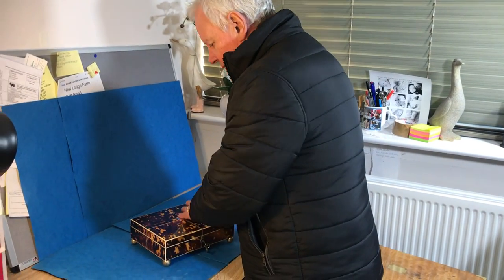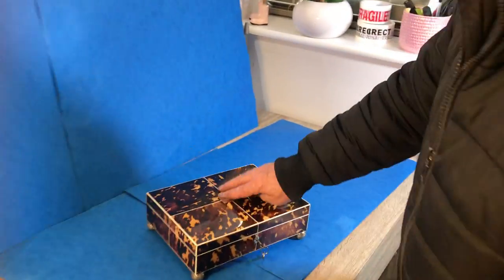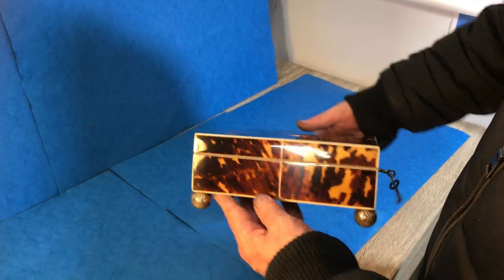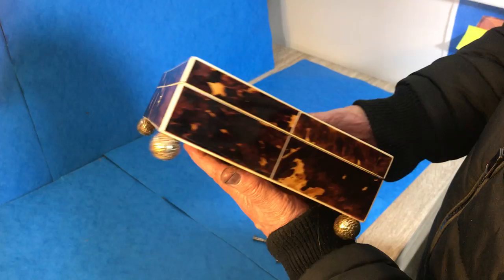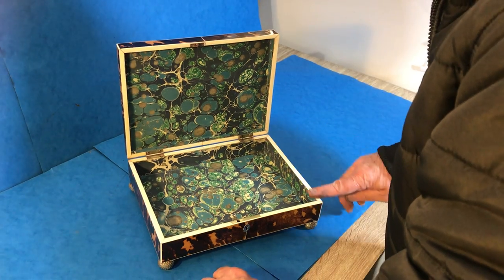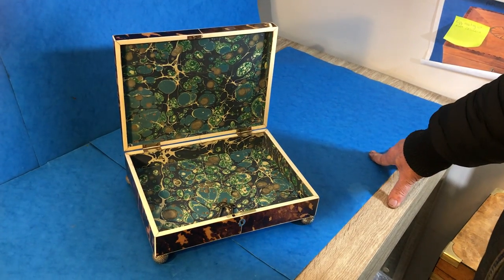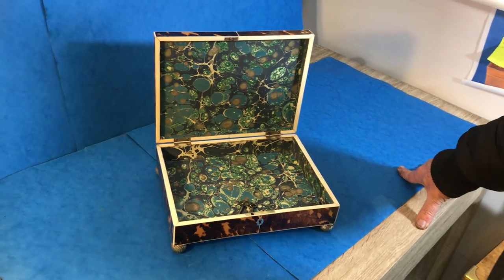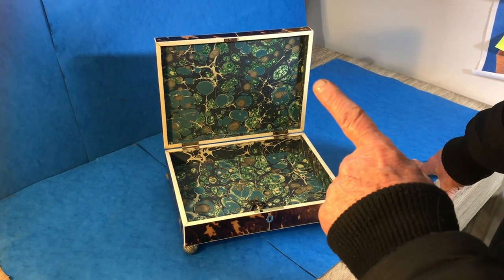Georgian Tortoiseshell Jewellery Box Edged in Ivory.